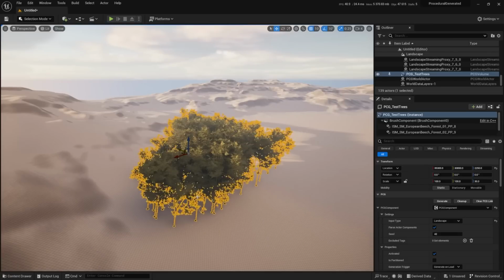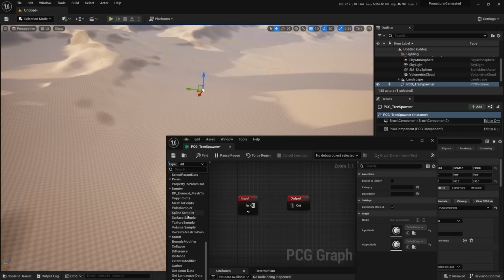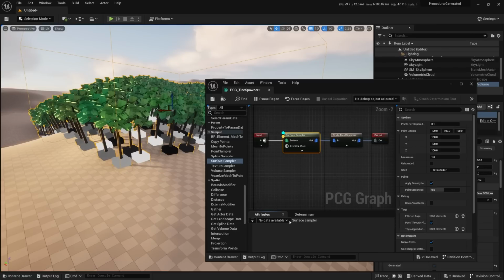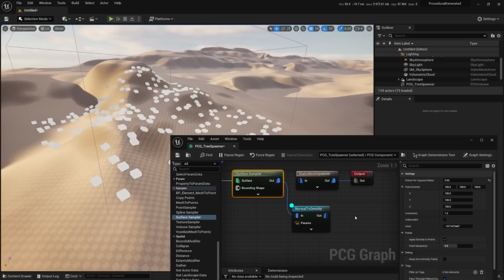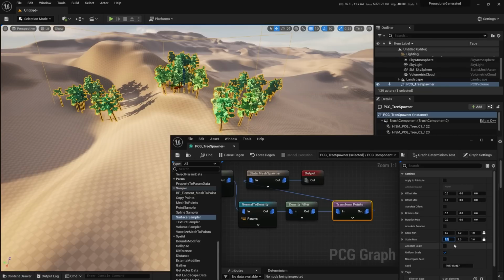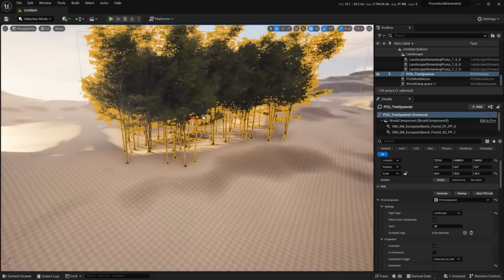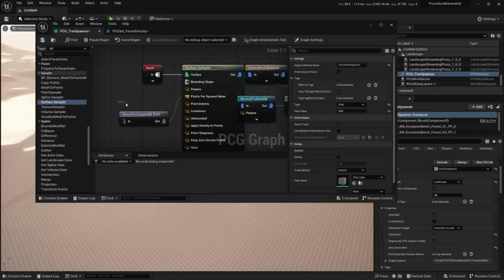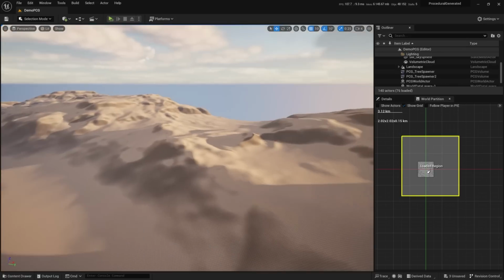Unlock the Power of Procedural Content Generation in UE5.2: Beginner's Step by Step Tutorial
In this video I tried to do a "quick" look around the new Procedural Content Generation tools of Unreal Engine 5.2 but ended up with a 30-min video. Oh well... hopefully the information is clear, and you can start playing around with the tool too!

You can access an example graph made by Epic by enabling the plugin content in the content browser and opening this path Engine/Plugins/Experimental/PCG/Content/SampleContent/SimpleForest/PCGGraphs/SimpleForest.uasset

Timestamps:
00:00:00 Intro
00:02:41 Enable the plugin
00:03:09 Create the Procedural Content Generation Graph
00:05:01 Samplers to generate points
00:08:56 Spawn meshes at the points location
00:12:01 Tweaking the density
00:14:21 Filter the points which are in a slope
00:19:55 Transform the points
00:23:38 Change the tree mesh
00:26:49 Using attributes to change the trees density
00:32:46 Final words
00:37:18 Outro